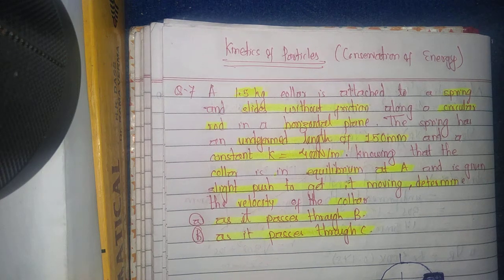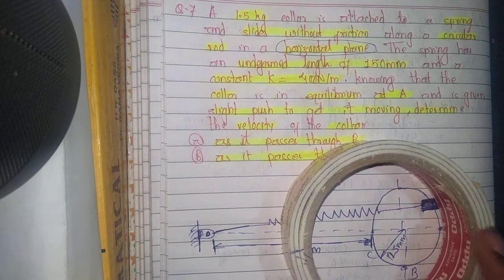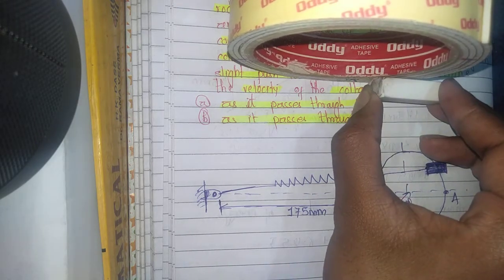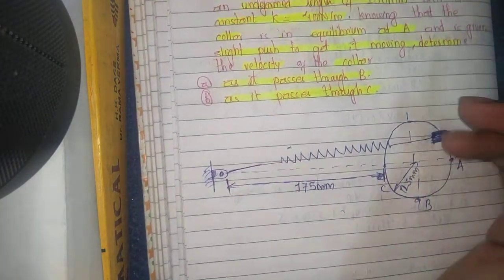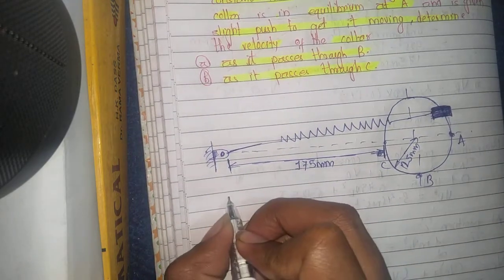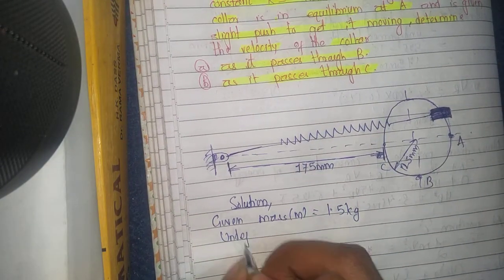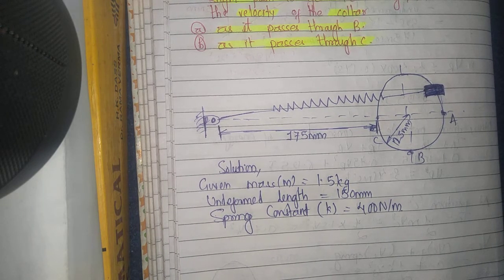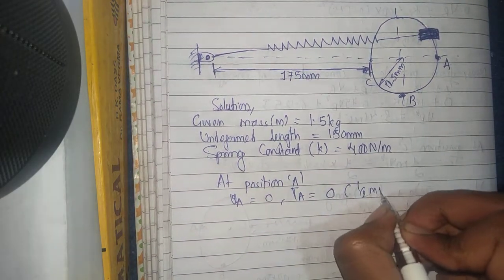#7.Kinetics Of Particles(Conservation Of Energy) [Engineering Mechanics ]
A 1.5kg collar is attached to a spring and slides without friction along a circular rod in a horizontal plane. The spring has an undeformed length  of 150mm and a constant K=400N/m.Knowing that the collar is in equilibrium  at A and is given slight push to get it moving, determine the velocity of the collar
(a)  as it passes through B
(b) as it passes through C
Note:
1.Be careful in finding extension.
2.P.E. is due to gravity and spring.
3.In horizontal plane P. E.  due to gravity is zero.